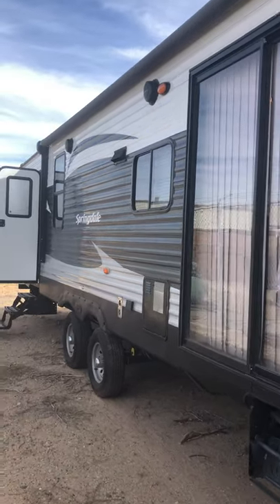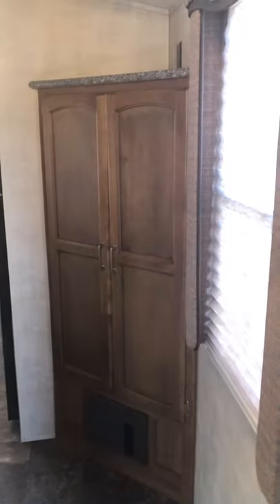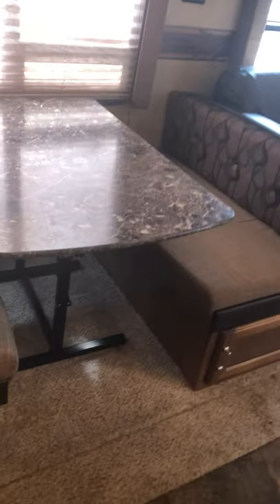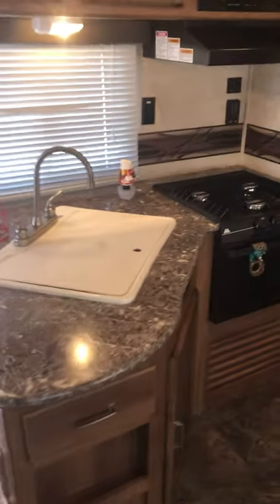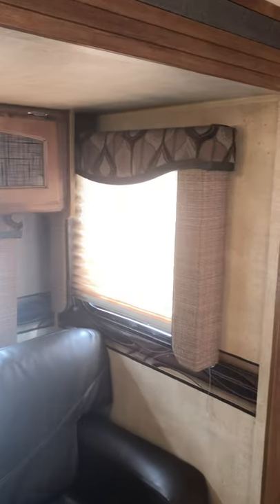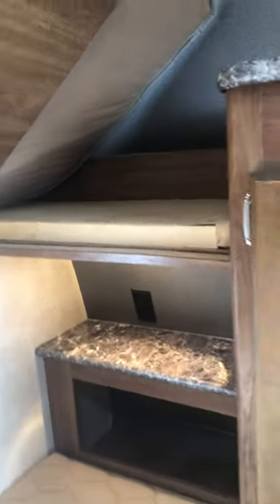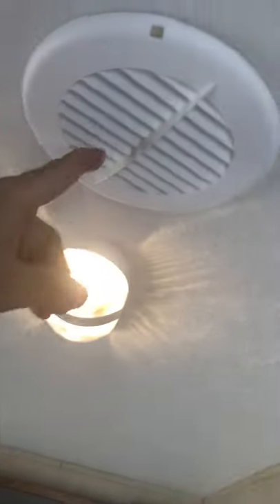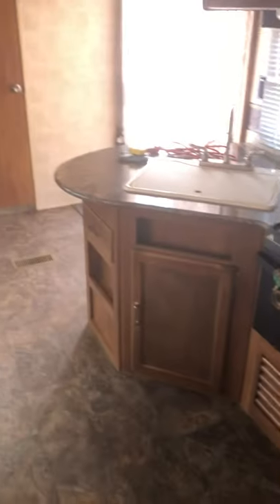Walkthrough of our new "home"